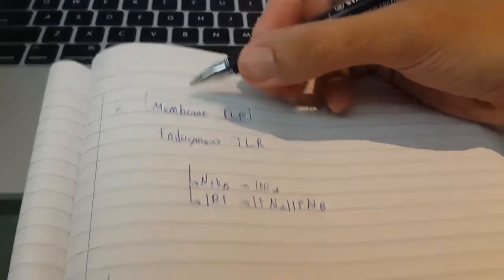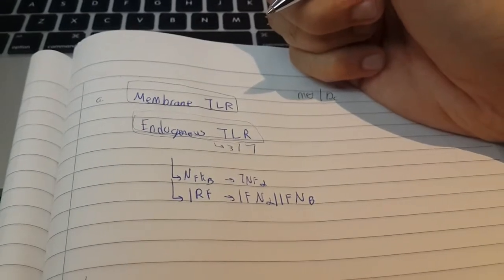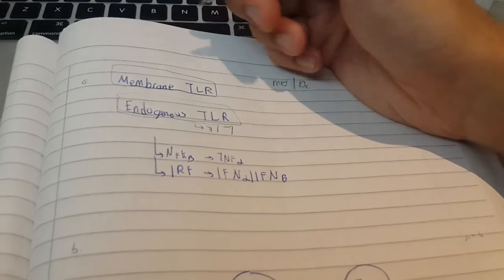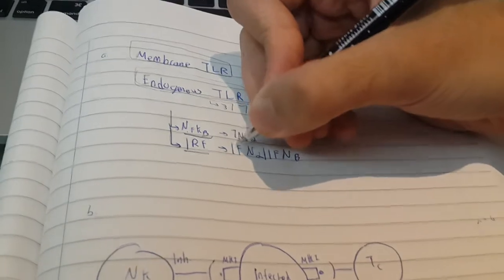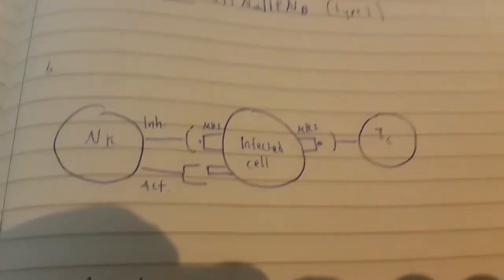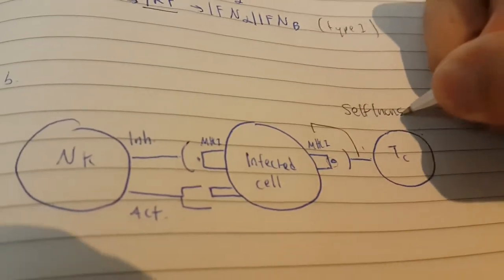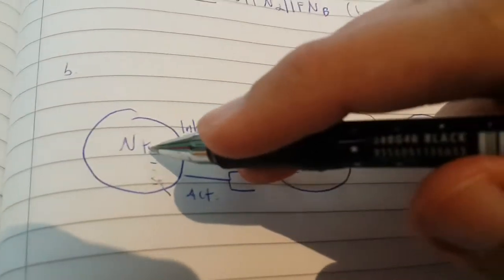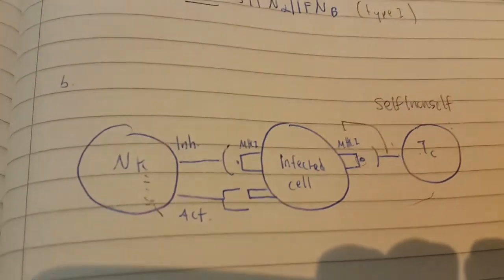Ps 4(how immune system dstect virus/cytotoxic t cell and nk cell function) moa acyclovir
The boogey man